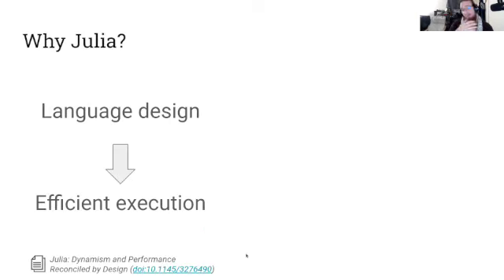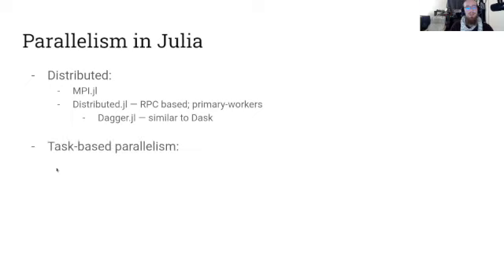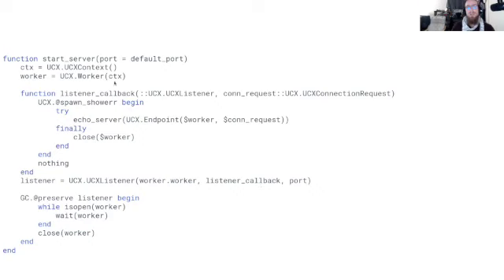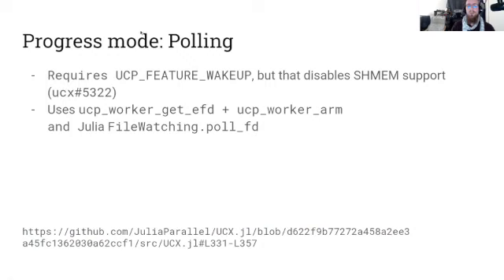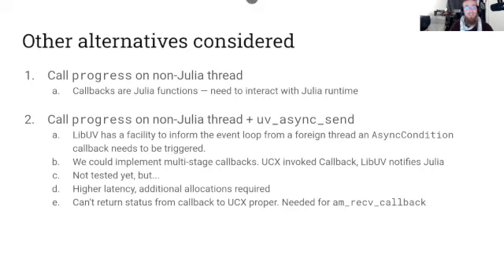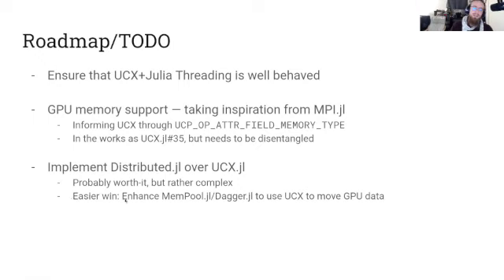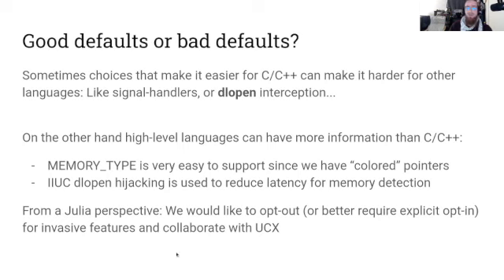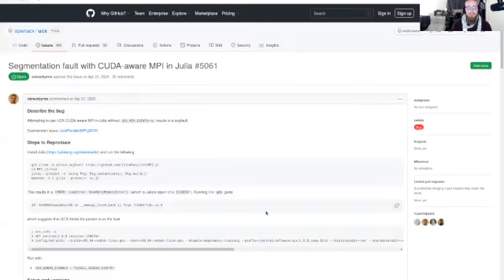Day 1 - (5) UCX.jl - Feature rich UCX bindings for Julia